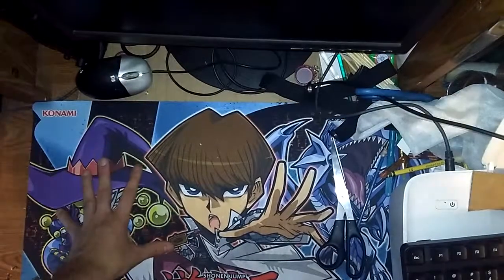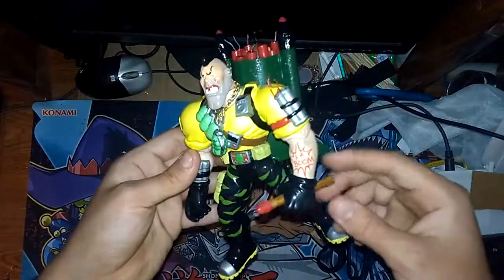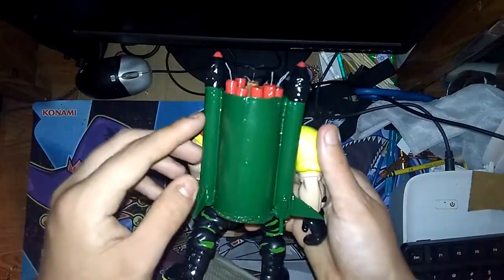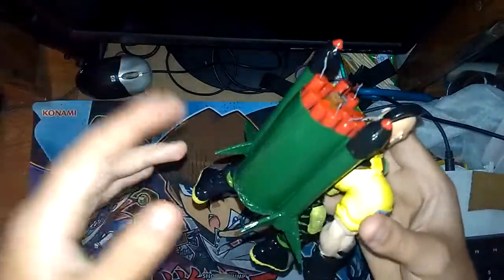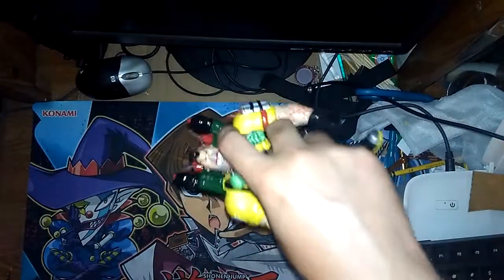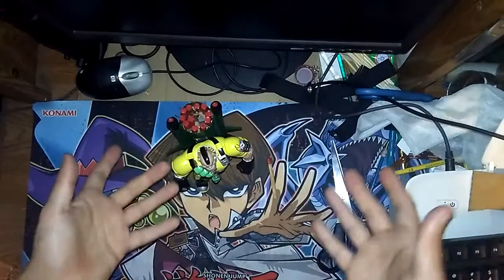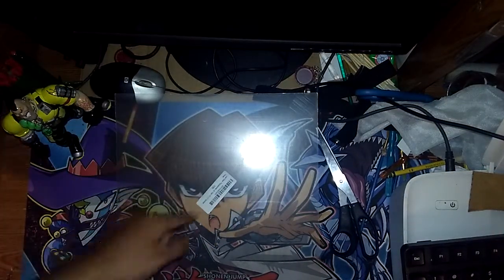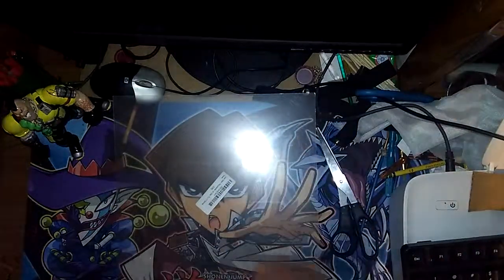I was going to work on the box of Nick Nitro